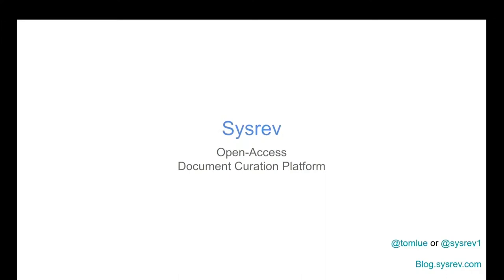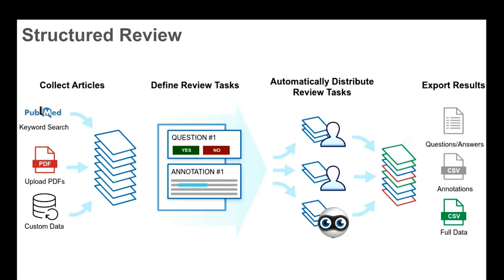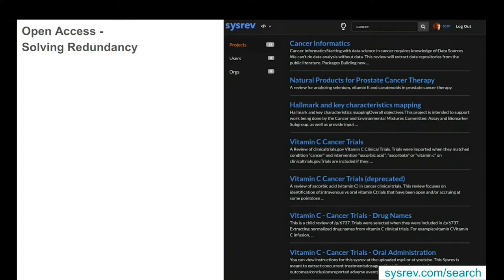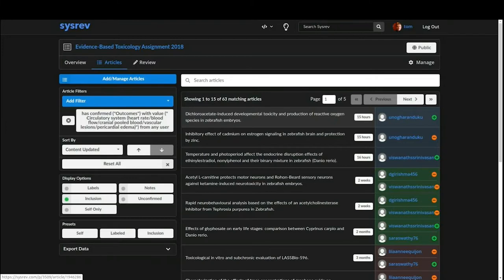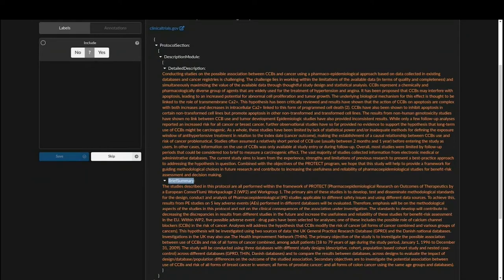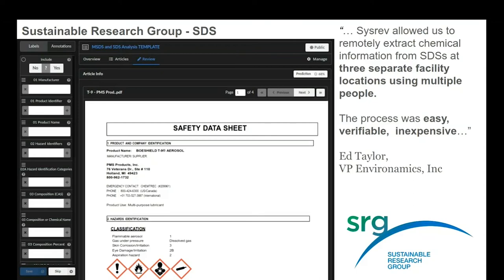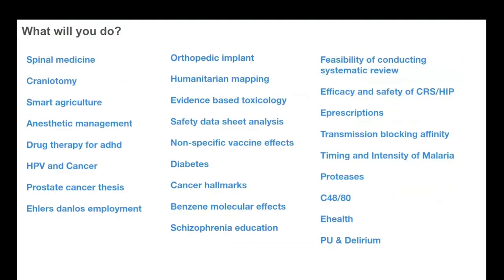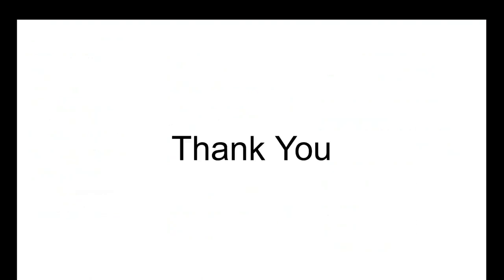SaferWorldbyDesign: Sysrev platform for collaborative extraction of data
Presented by Thomas Luechtefeld (Sysrev)

Sysrev is an open-access review platform that integrates machine learning with human review of digital entities.  Sysrev enables humans to work together and with AI to extract data from collections of documents. which you are welcome to use. is an overview of the FAIR principles behind Sysrev